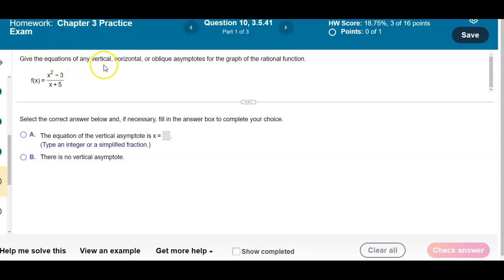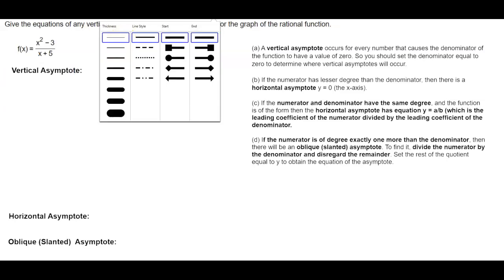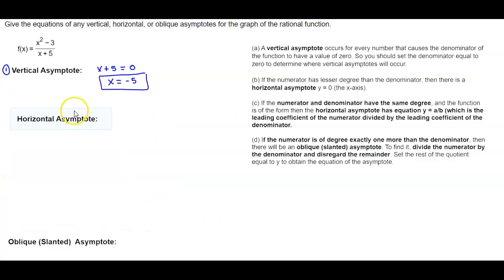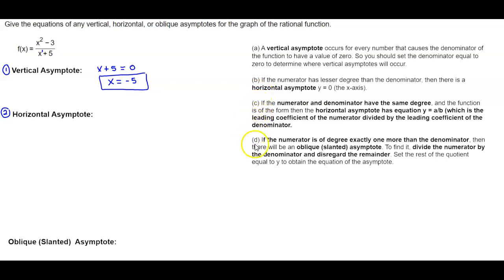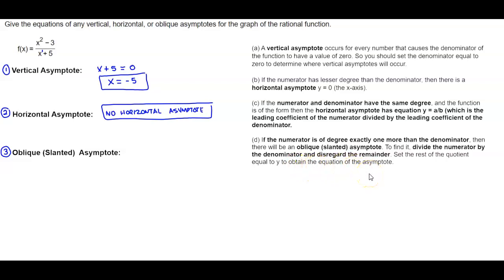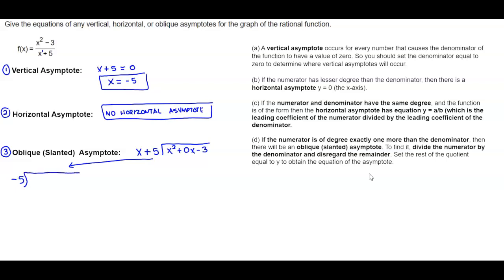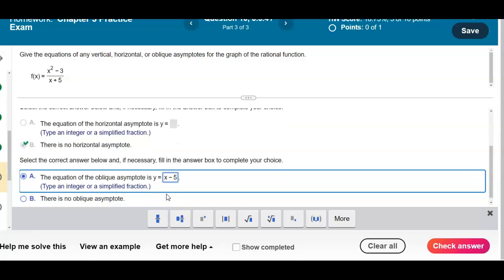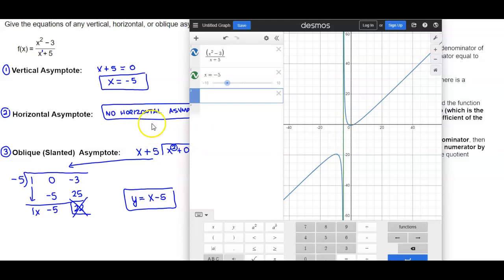Math 12 3.5.41 Find vertical, horizontal, oblique asymptotes for the graph of the rational function.